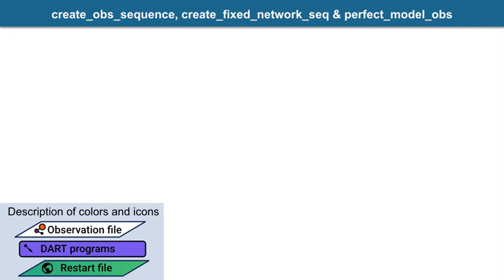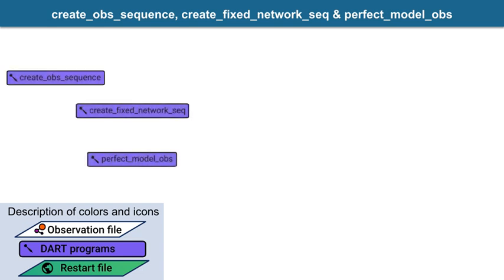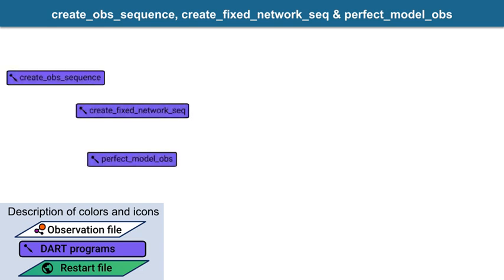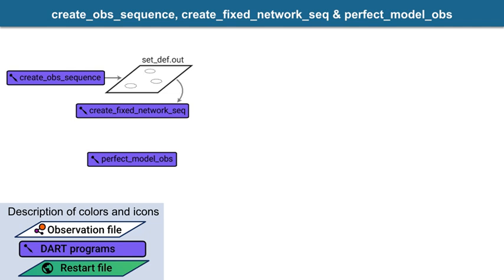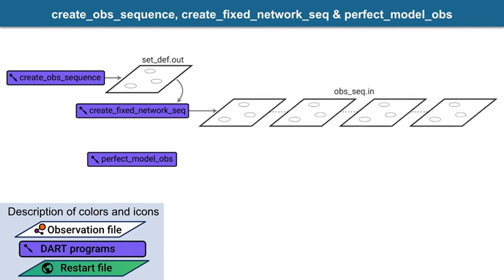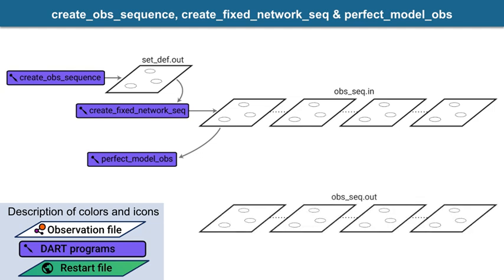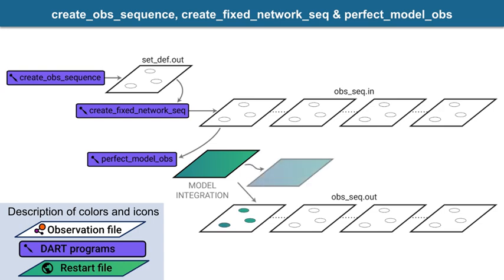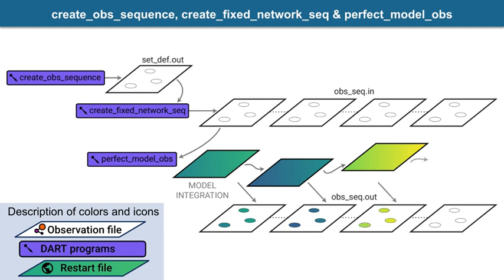Creating synthetic observations using perfect_model_obs - Data Assimilation Research Testbed (DART)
DART requires an observation sequence file that specifies the type, time, location, value and error variance of observations in order to implement its data assimilation algorithms. The data in these observation sequence files often comes from real world observations, however, it’s also possible to create synthetic observations from model restart files. Three DART programs, create_obs_sequence, create_fixed_network_seq and perfect model obs can be used to create an observation sequence file consisting of synthetic observations. The first program, create_obs_sequence, is an interactive program requiring input from the user as it is run. create_obs_sequence generates an observation_sequence file that contains user specified data for the value and error variance of a hypothetical observation or it can be used to generate a set definition, in other words, an empty template typically named set_def.out that is used as input for the second program in this workflow: create_fixed_network_seq. This program takes set_def.out as input and creates an empty observation sequence file consisting of a set of repeated observations either repeated at a regular interval or at specified irregular times. This file is typically named obs_seq.in to signify that it is used as input for the third program, perfect_model_obs. The perfect_model_obs program creates an obs_seq.out file with observations corresponding to the times and locations specified in obs_seq.in and fills in the empty values by numerically integrating a model and using DART’s forward operators to create synthetic observations as the model integrates forward in time. Note that in these diagrams the obs_seq.out file is filled with observations that aren’t on the purple orange color scale that DATt’s schematics use for real world observations, instead it uses yellow blue color scale to signify that these are synthetic observations gathered from the model state.

This material is based upon work supported by the NSF National Center for Atmospheric Research, a major facility sponsored by the U.S. National Science Foundation and managed by the University Corporation for Atmospheric Research. Any opinions, findings and conclusions or recommendations expressed in this material do not necessarily reflect the views of the U.S. National Science Foundation.